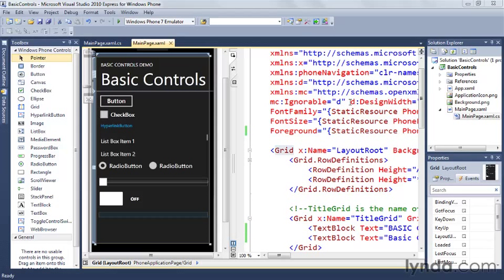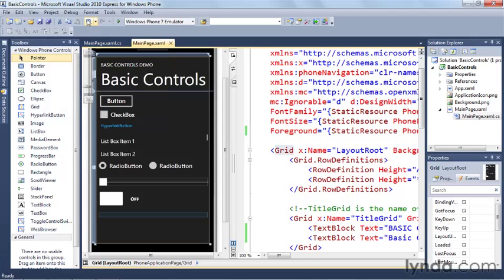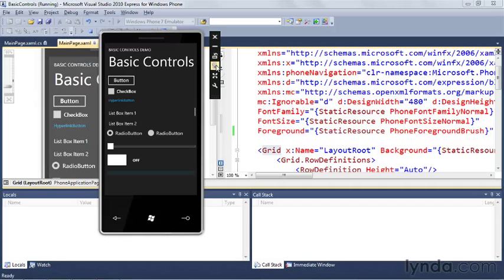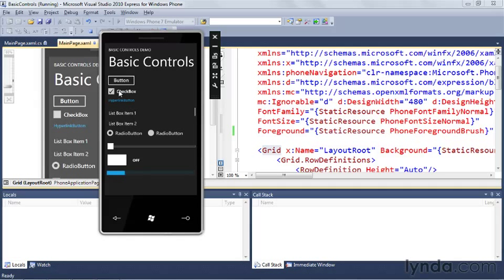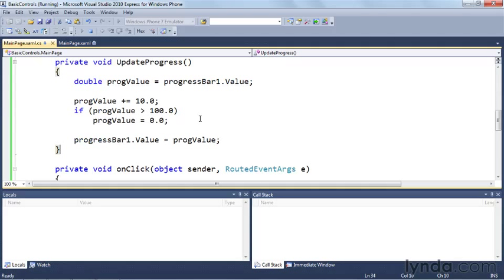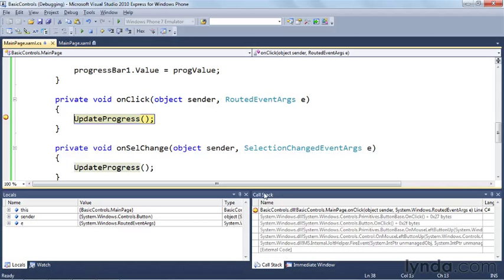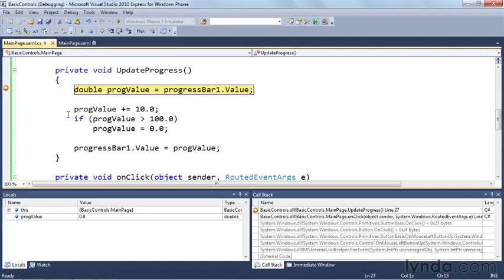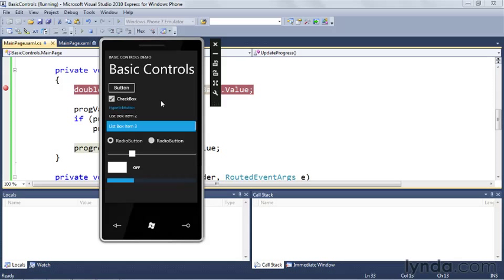Windows Phone SDK - 8/16 Running and debugging the app (with Visual Studio)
Windows Phone SDK : Beginning Windows Phone 7 Development with Lynda.com